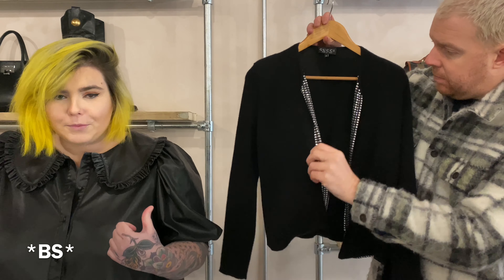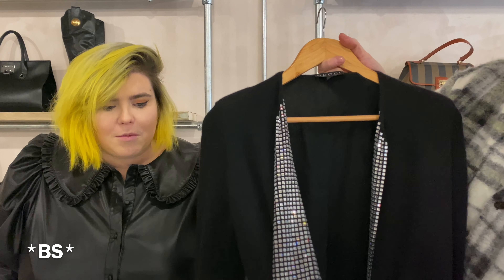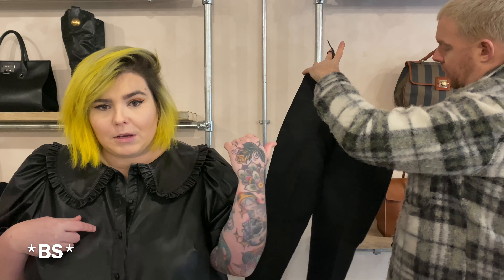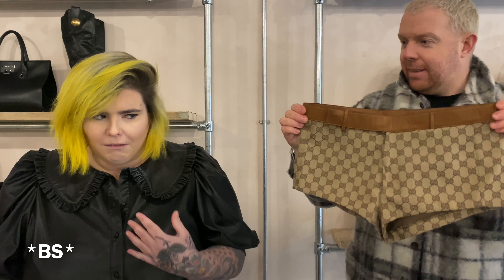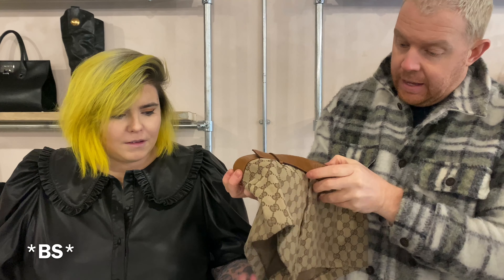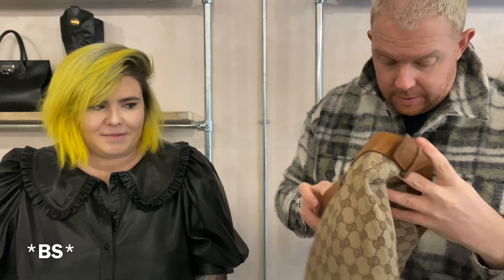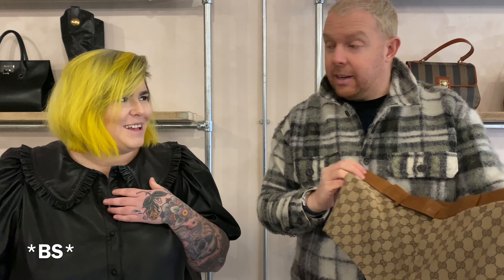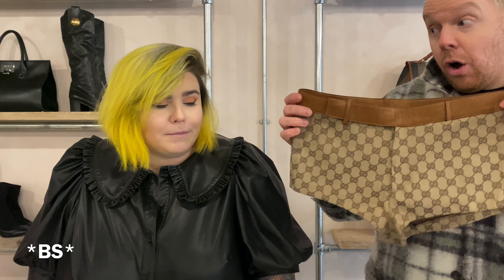GUCCI TOM FORD VINTAGE LUXURY CLOTHING HAUL | LUXURY SHOPPING | PRELOVED HAUL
*BS*
Luxury Fashion Dealers

GUCCI TOM FORD CLOTHING HAUL
HANDBAG REVIEW - PRELOVED LUXURY